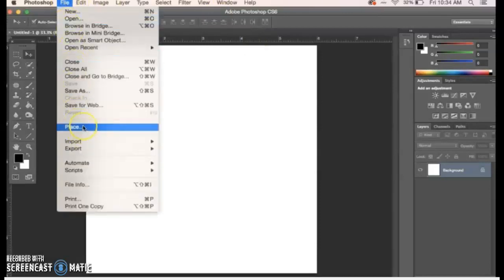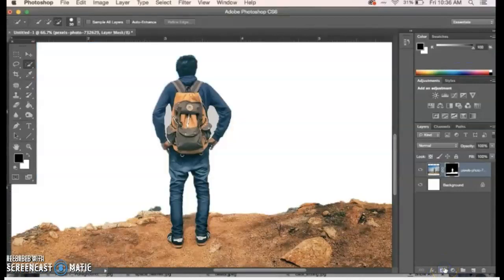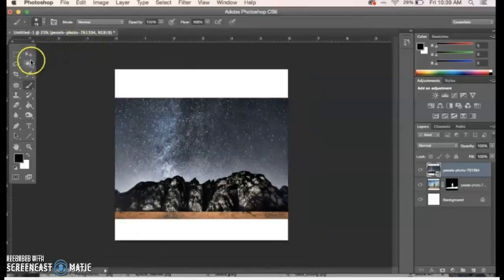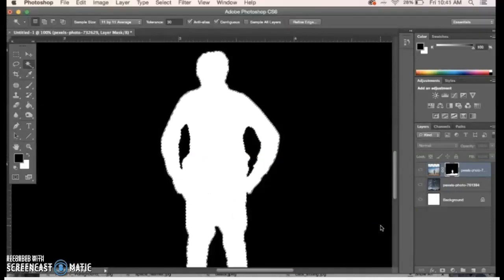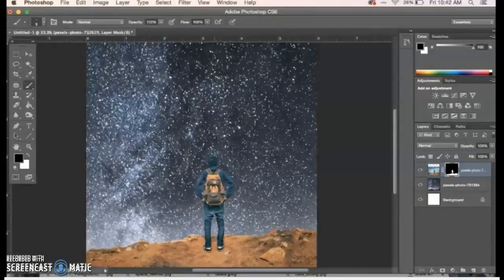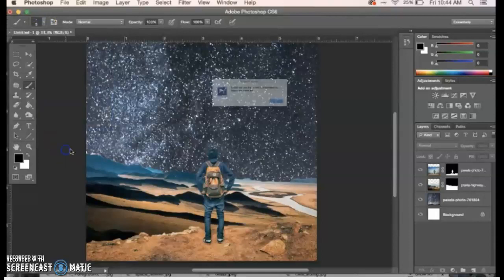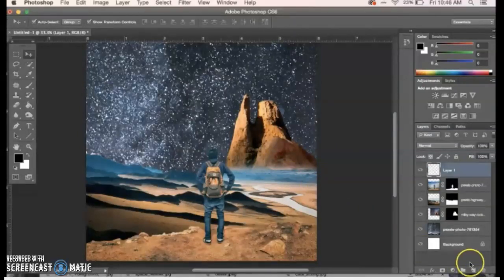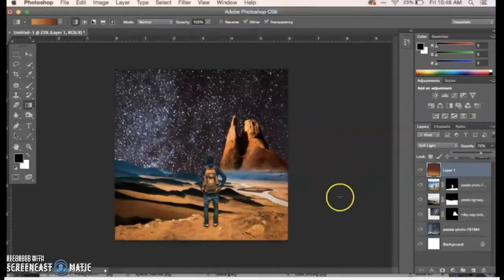Mini Dream Scene